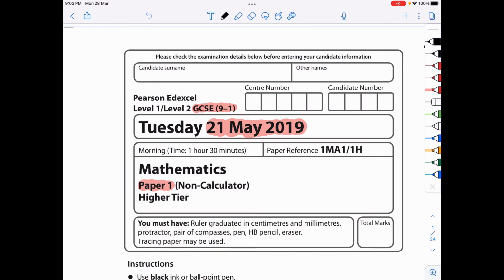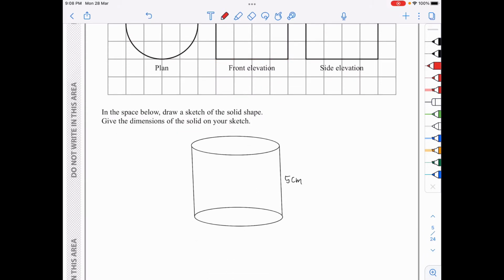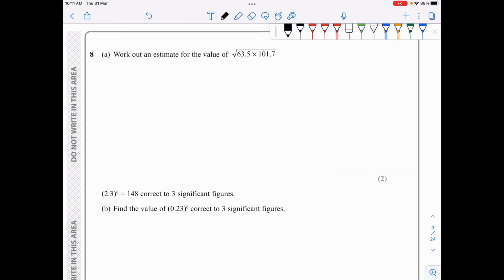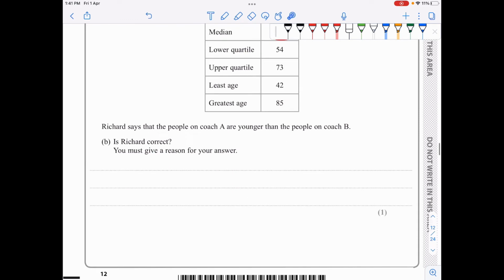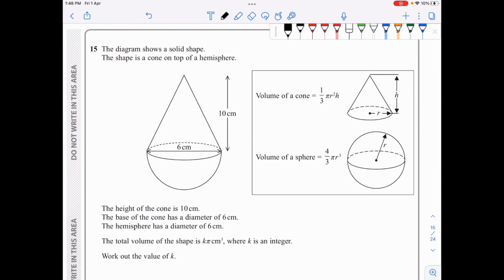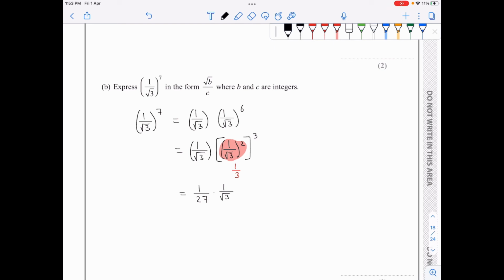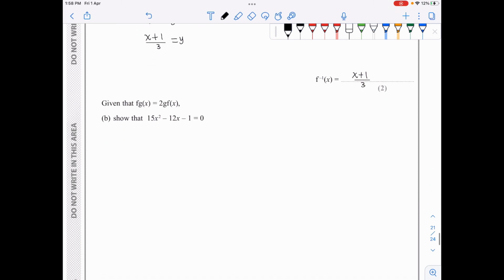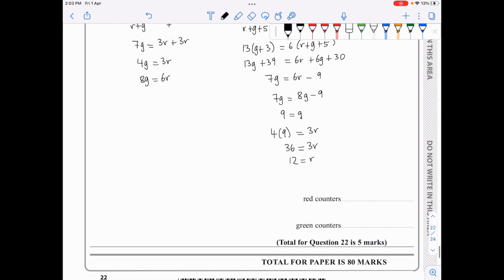GCSE Mathematics June 2019 - Paper 1H (Non-calculator)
Contents:
00:00 - Intro
00:13 - Question 1
01:39 - Question 2
03:15 - Question 3
04:05 - Question 4
05:29 - Question 5
06:31 - Question 6
08:35 - Question 7
10:08 - Question 8
11:51 - Question 9
12:26 - Question 10
12:59 - Question 11
17:01 - Question 12
18:18 - Question 13
19:59 - Question 14
20:41 - Question 15
22:27 - Question 16
23:44 - Question 17
24:41 - Question 18
26:20 - Question 19
28:14 - Question 20
30:11 - Question 21
32:56 - Question 22